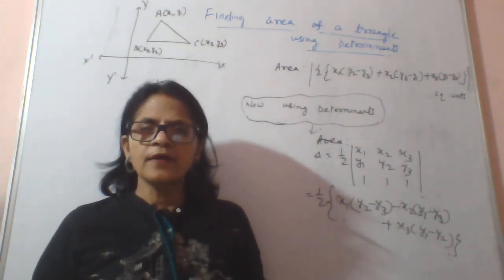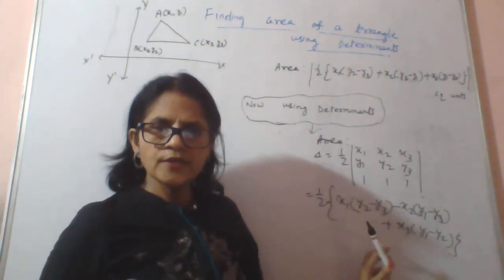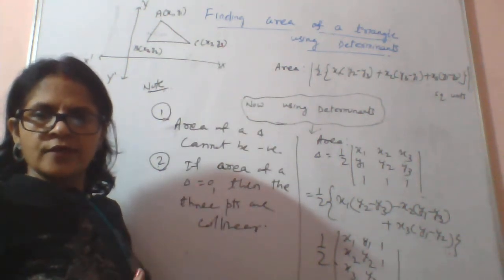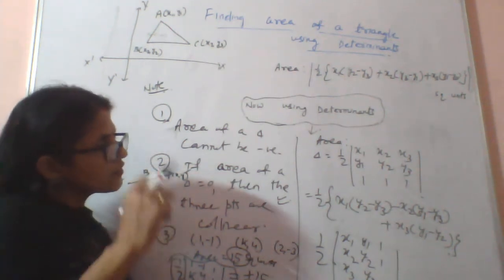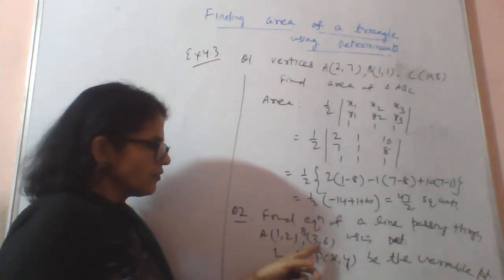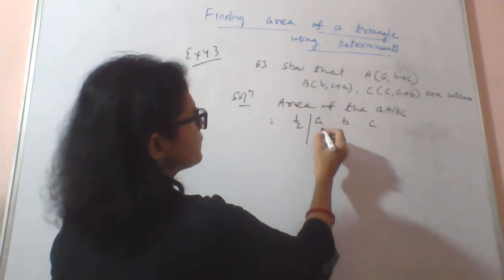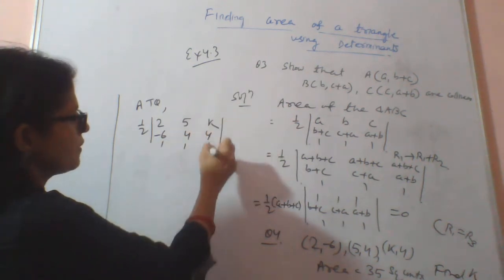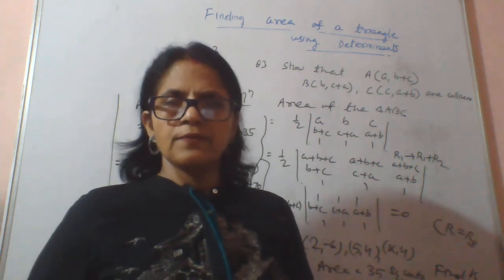Finding area of a triangle using Determinants- Exercise 4.3-NCERT textbook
This lecture is about finding area of a triangle using determinants, solving questions from Exercise 4.3 of NCERT textbook.